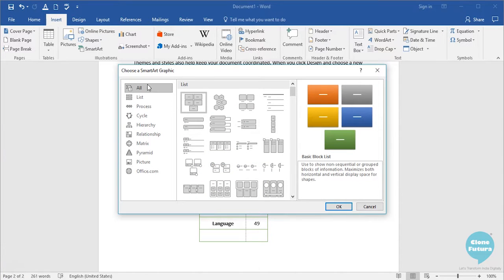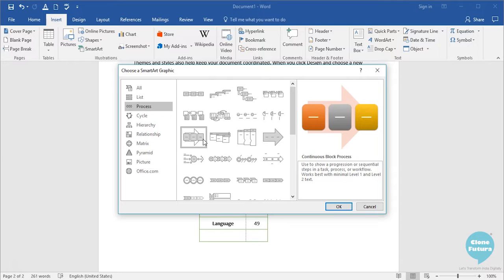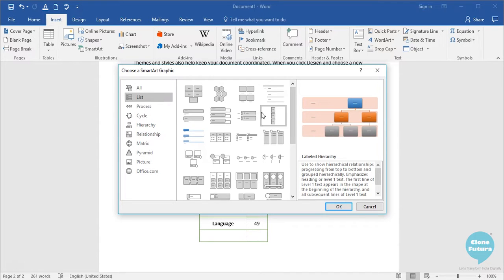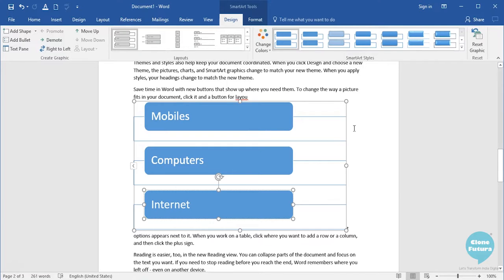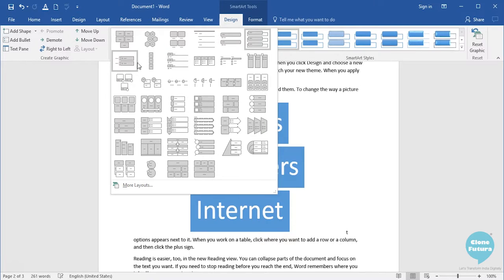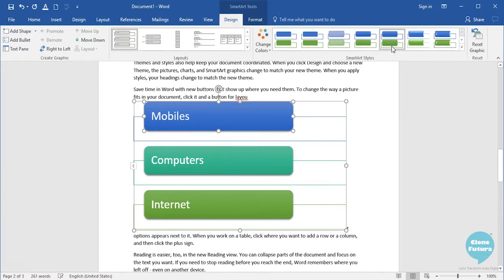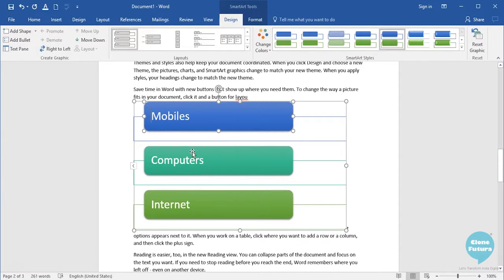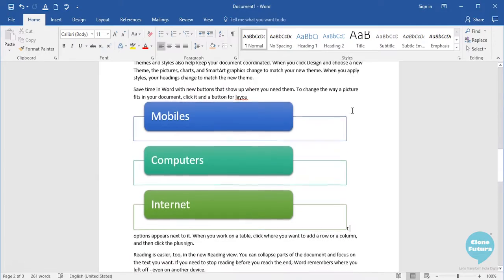#7 | Inserting SmartArts | Advanced Inserting Options